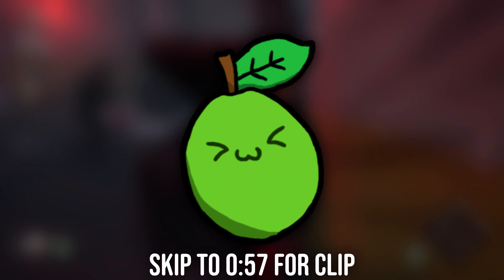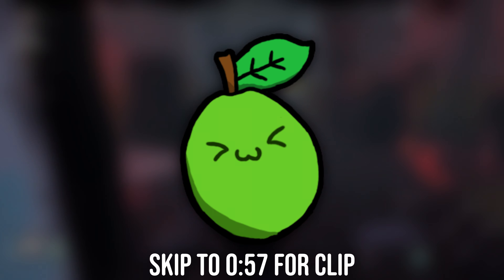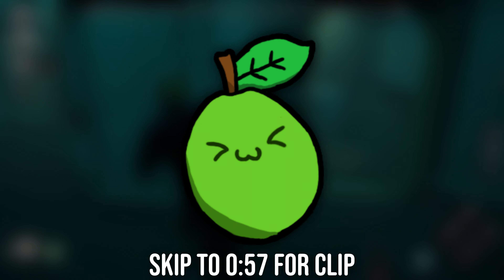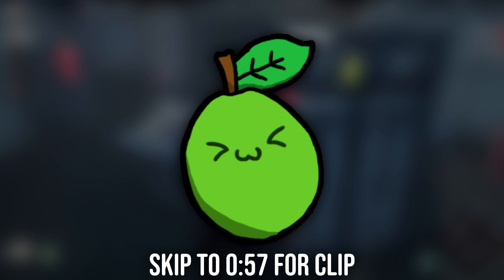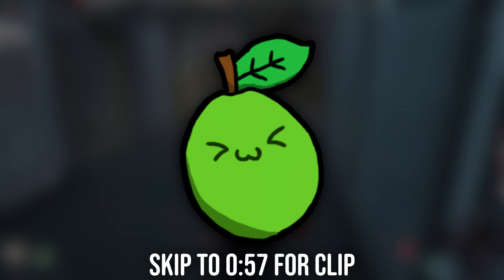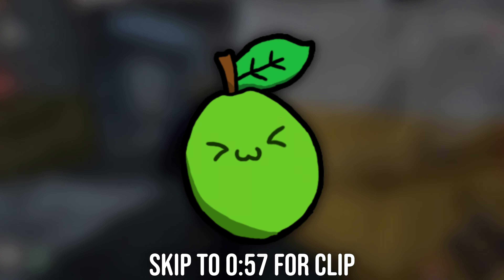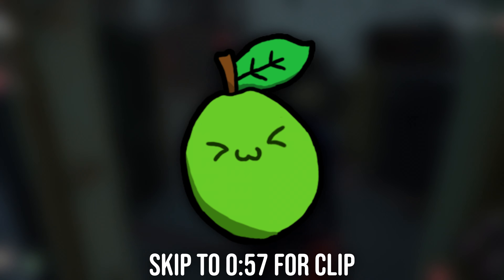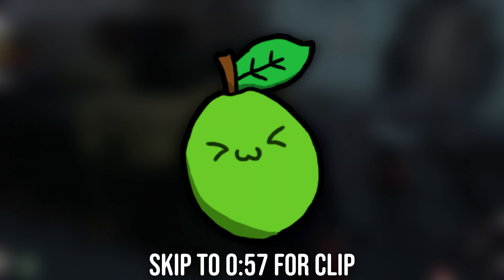Noed Freddy vs Unbreakable